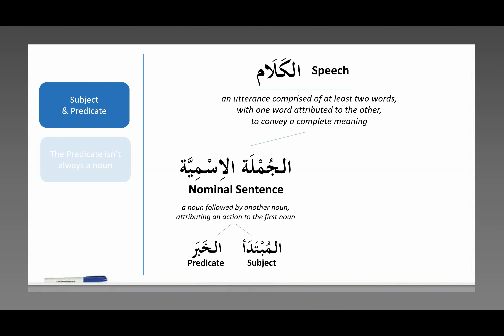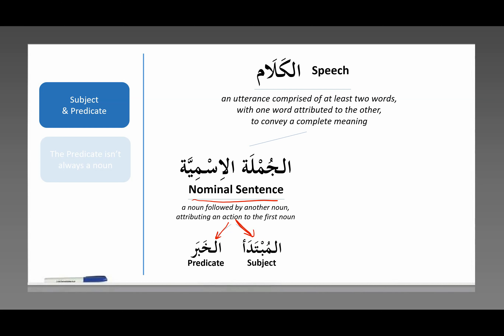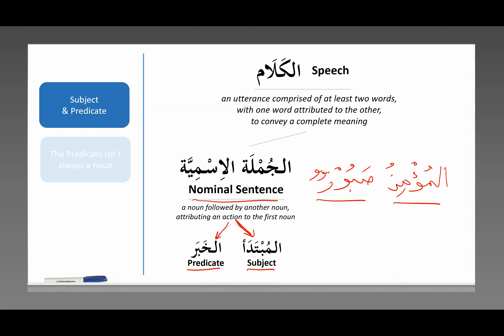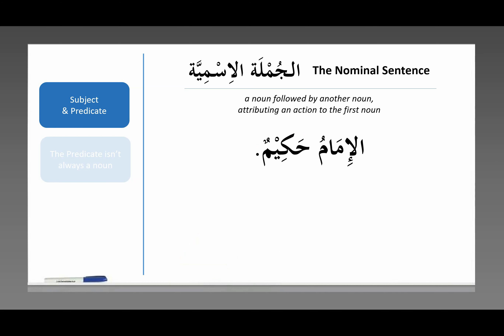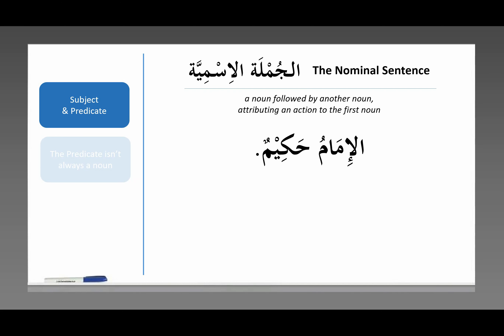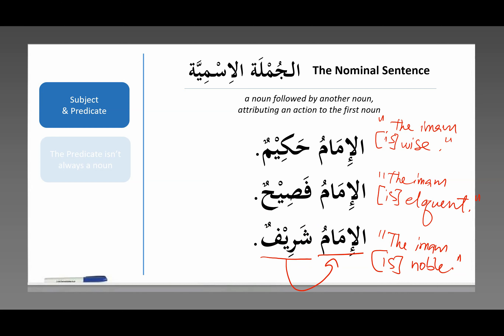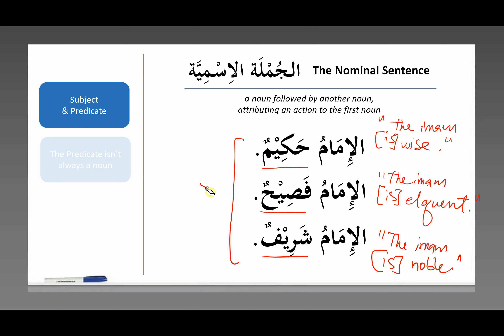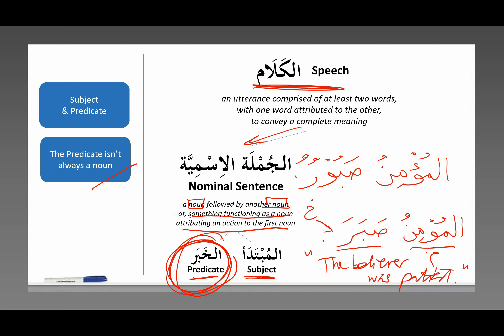Arabic Grammar, #10 | The Subject & Predicate (المبتدأ والخبر)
An explanation of Classical Arabic Grammar (النحو):
How to understand the Qur'an, hadiths, and scholarly texts

Timestamps
00:00 | The Subject & Predicate (المبتدأ والخبر)
01:40 | The Predicate isn't always a noun
14:37 | Summary Recap